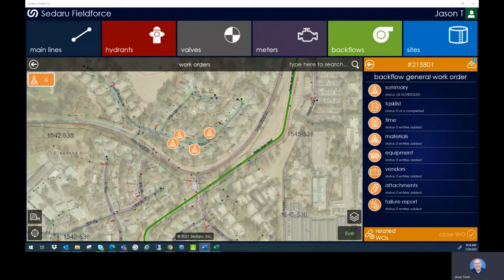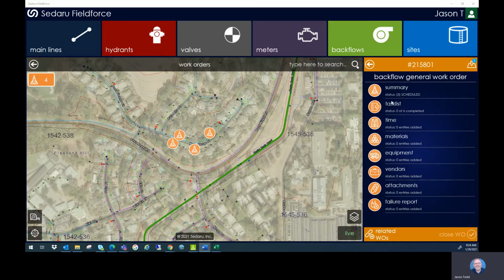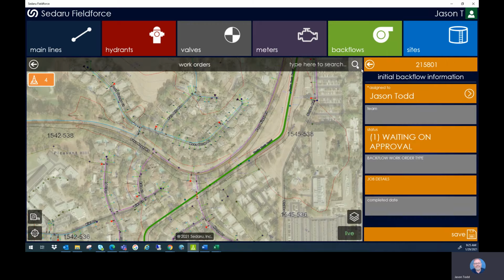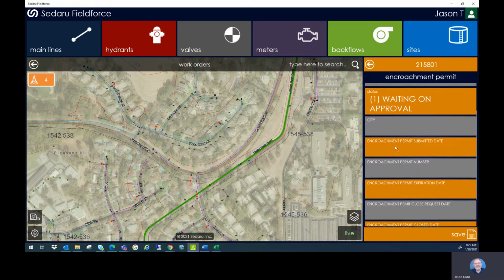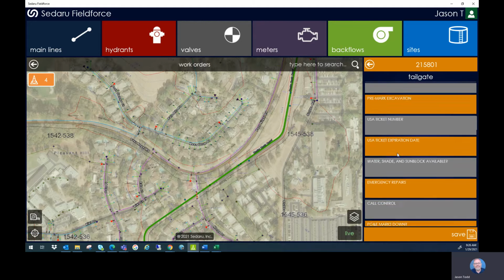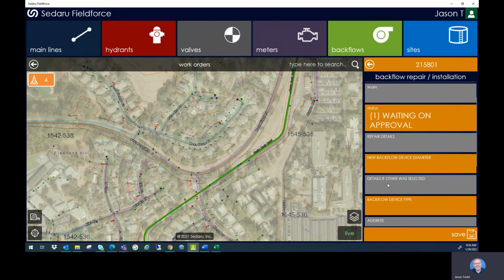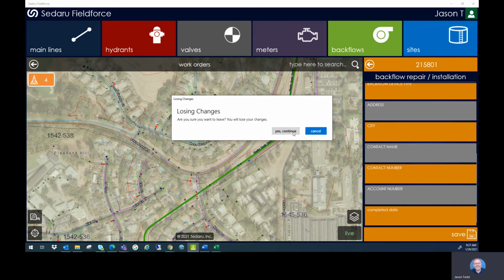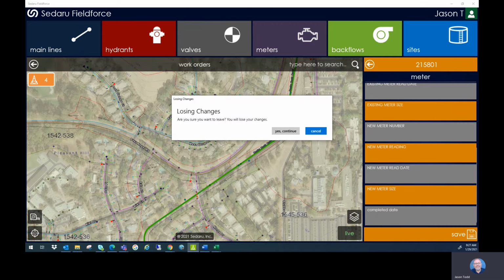Backflow Work Order Revision 1 Demo